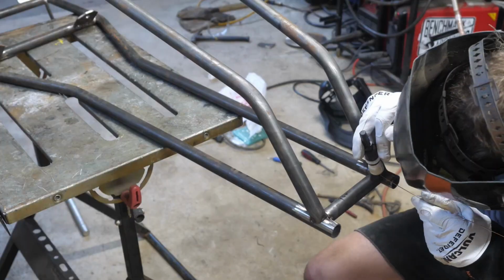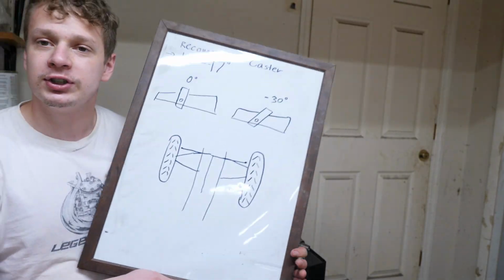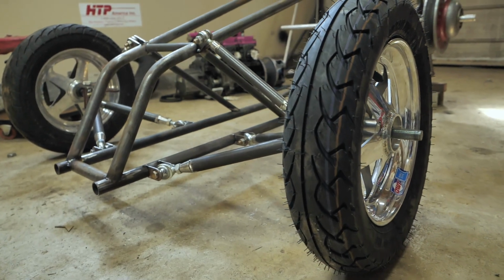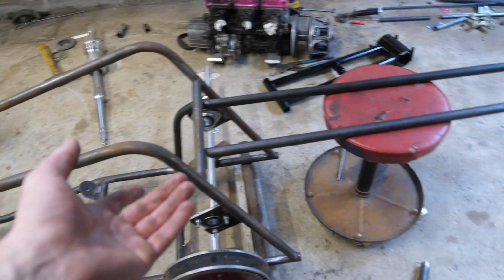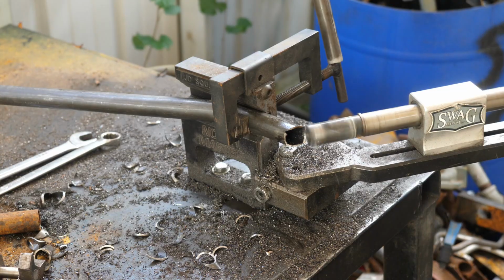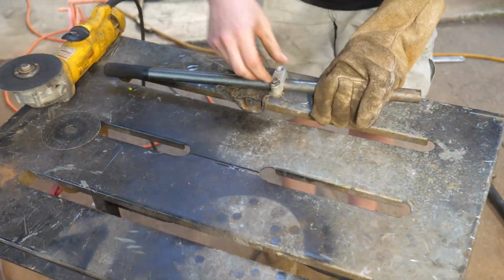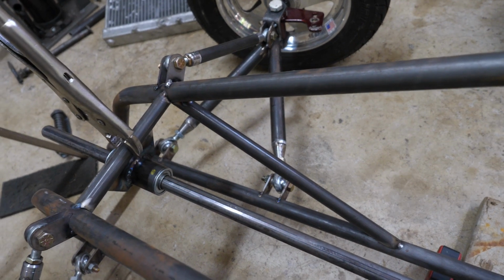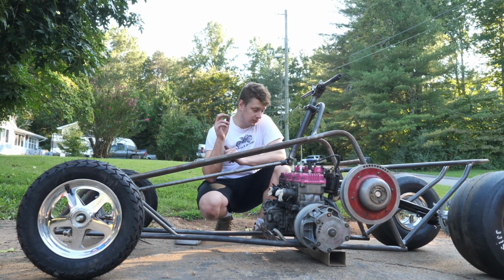Building Racing quad 600cc snowmobile powered Part 2!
Today i finish the snowmobile powered quad's front suspension. I get some triangulation going and build a rear subframe.